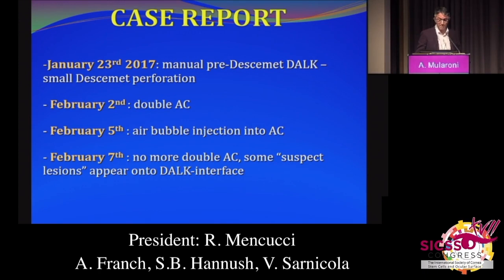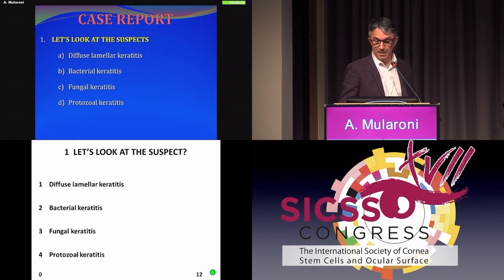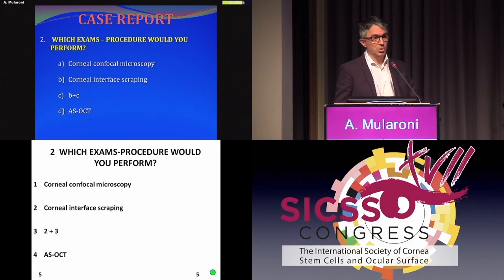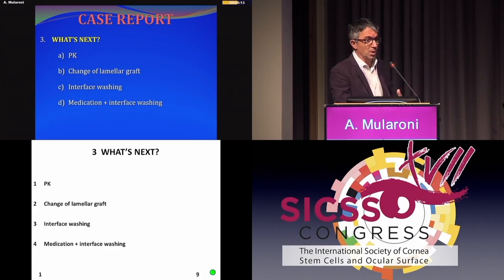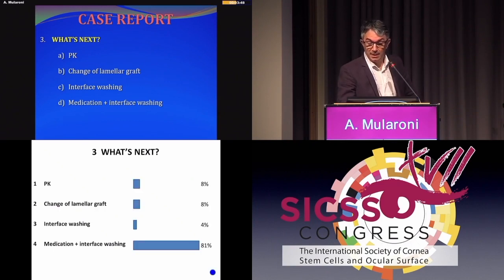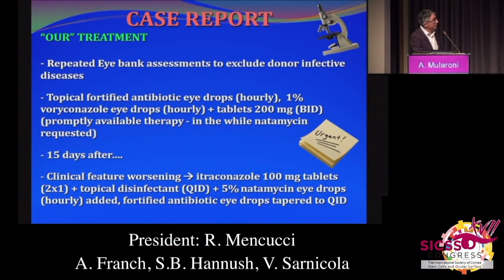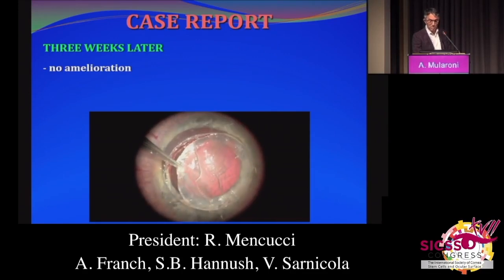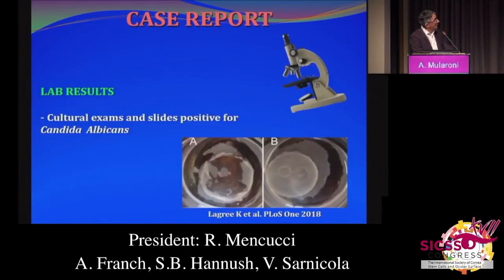22 01 05 Mullaroni ENG